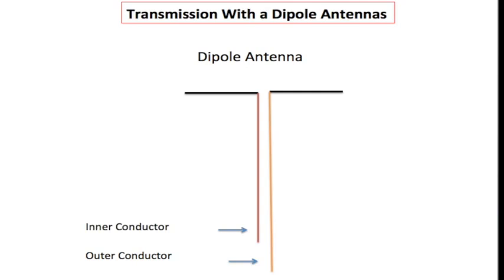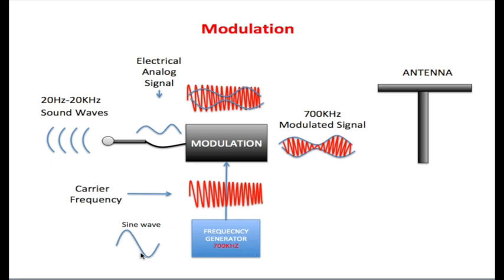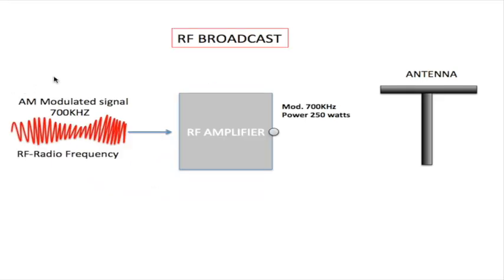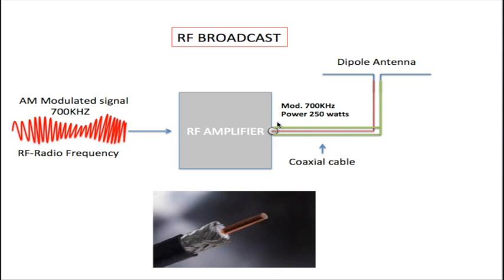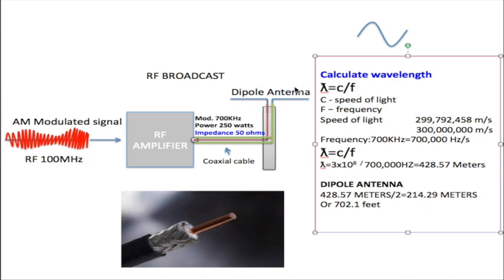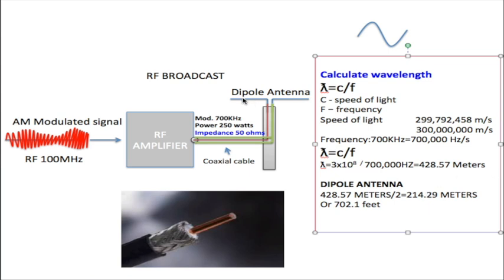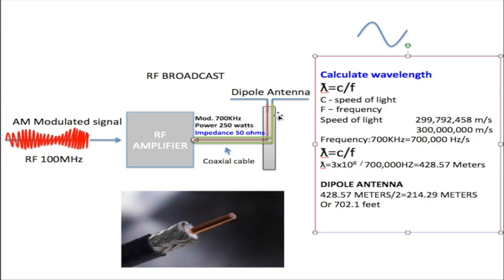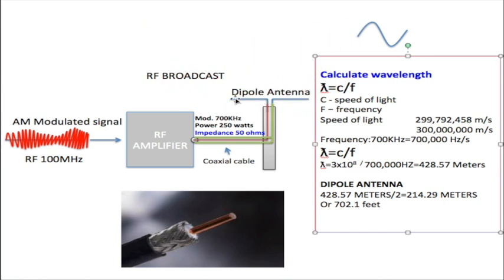RF Modulation Made SUPER Easy - From Voice to Radio Waves!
In this video, we'll look into the essentials of AM signal modulation Learn about amplitude modulation, impedance matching, carrier signals, sidebands, RF transmission, wavelength, explore how impedance plays a crucial role in RF amplifiers, coaxial cables, and antennas.
RECOMMENDED PRODUCTS FOR YOUR ANTENNA PROJECT:

📡 Taoglas GW.05 2.4/5.8GHz Monopole Antenna
A high-efficiency dual-band WiFi antenna with a hinged, rotatable design, suitable for various wireless applications.

📡  RTL-SDR Blog Multipurpose Dipole Antenna Kit
A versatile kit for SDR enthusiasts with telescopic antennas, a dipole base, extension cables, and mounting options for various frequencies.

📡 Bingfu FM Dipole Antenna (300 Ohm)
An indoor T-shaped antenna designed for FM radios, enhancing signal reception with an easy-to-install 2-pin connector.

We also break down the mechanics of the dipole antenna, explaining why it's half the wavelength and how to calculate the correct wavelength and antenna length. To ensure peak performance.  This video explains dipole antennas and how impedance matching is achieved between RF amplifiers, coaxial cable, and the antenna. Using diagrams, it also covers the signal modulation process for radio frequency signals. Learn about impedance explained and how it relates to antenna performance.
0:00 Intro
1:03 Voice goes into microphone
2:13 Types of modulation
3:48 How RF signals is sent to antenna
5:25 Impedance matching
6:53 Calculating wavelength & antenna's length
10:10 Adjusting antenna's impedance